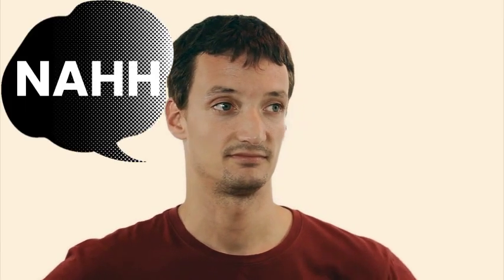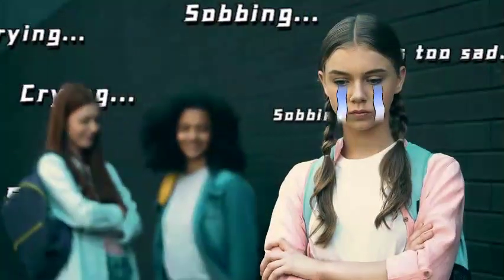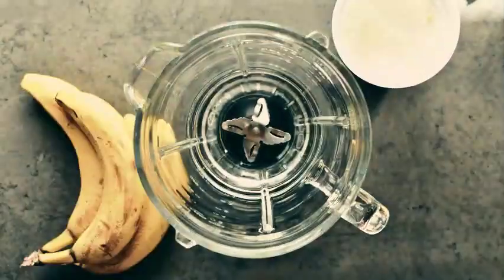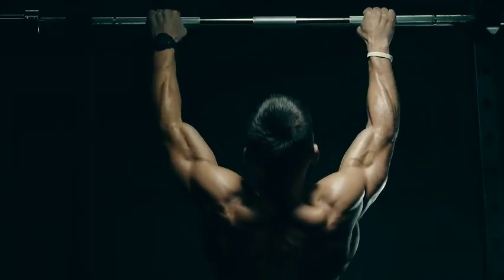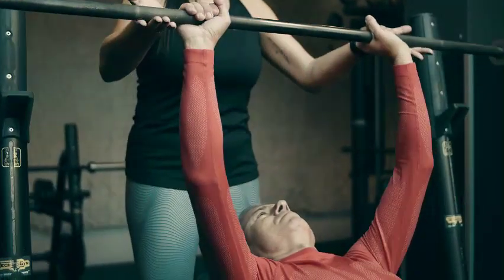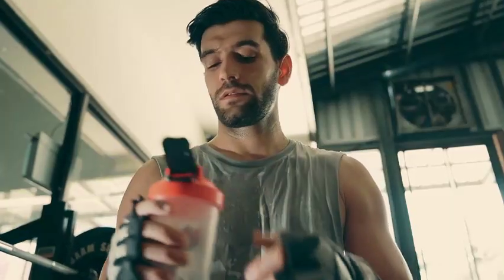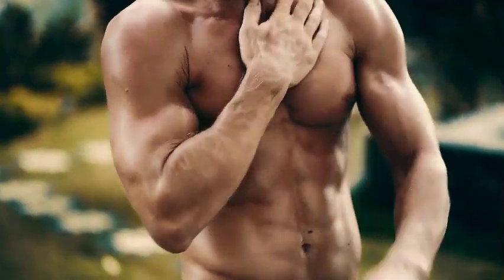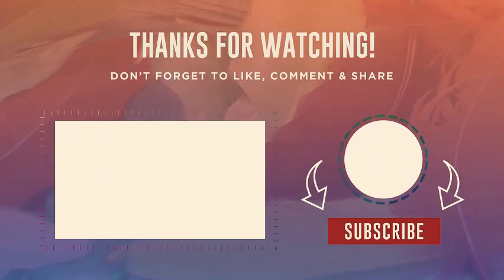The Ultimate Muscle Growth Guide for Skinny People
Getting from a slim person to a person with nuscles can be achieved. Watch the video and get to know the step by step guide in getting from a skinny person to a fitness entusiast.